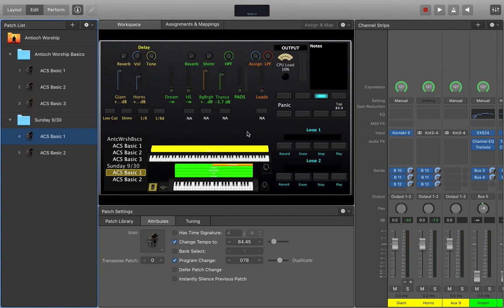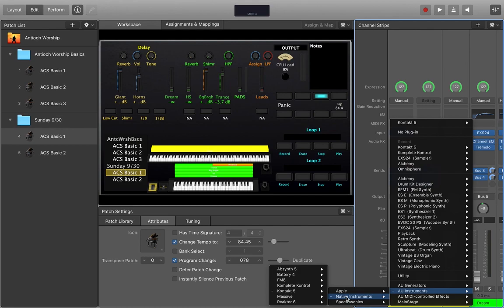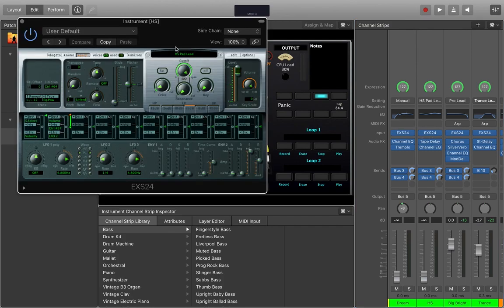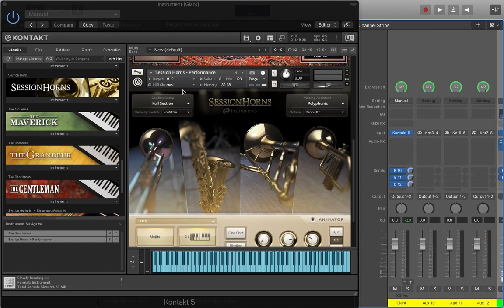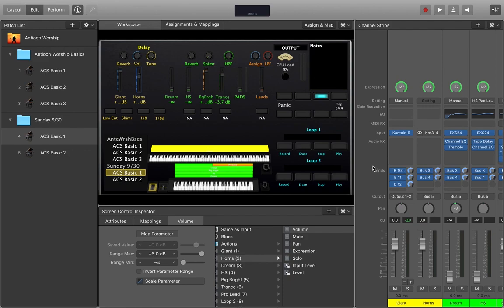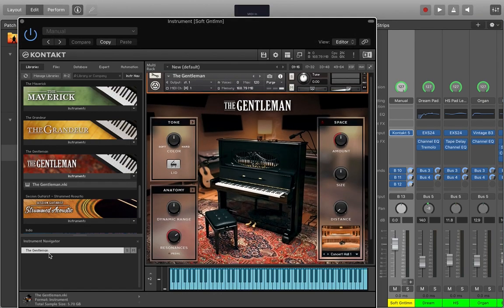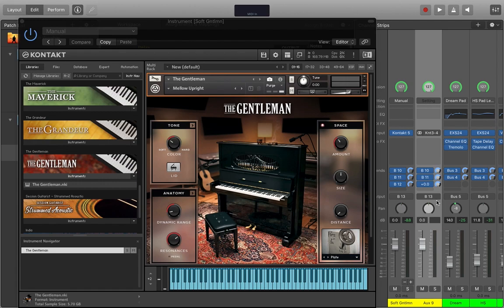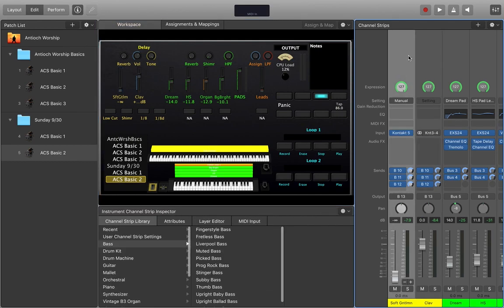Mainstage & Kontakt 5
I little demo on how to utilize a single instance of Kontakt 5 to output to multiple channels within MainStage.